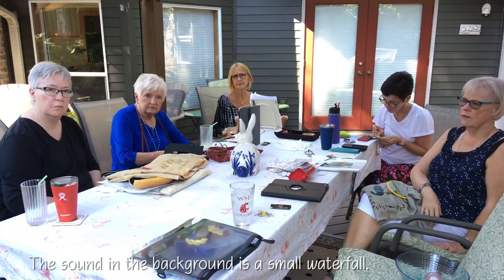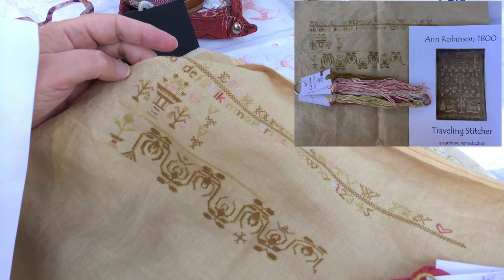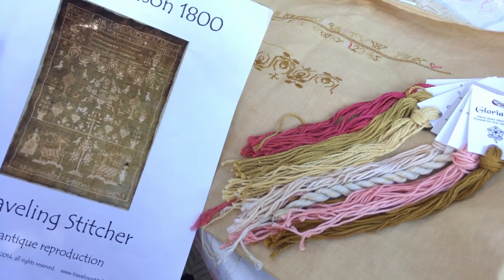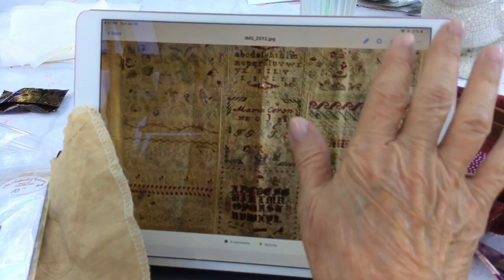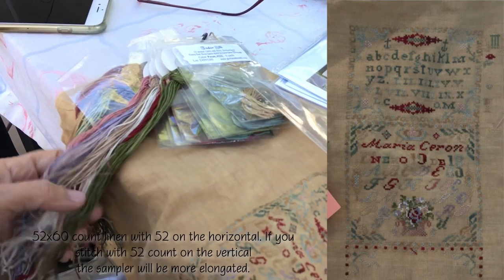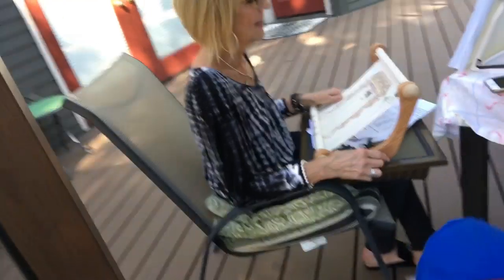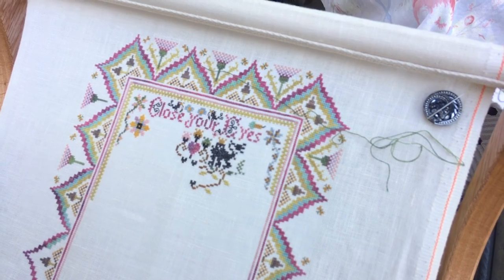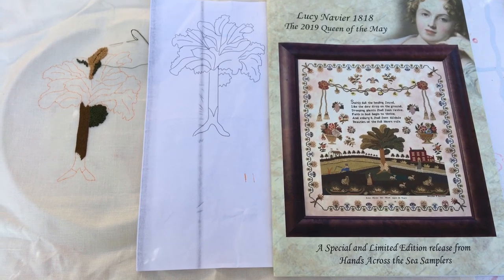FlossTube: NIAH - visiting with the Needlework Mafia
For close to 20 years Jeannine & Roz of Acorns & Threads, Jean of Attic Needlework, Cathe of Needle In A Haystack and Deb of Stitchville USA have been friends and colleagues. A number of years ago a vendor nicknamed us the Needlework Mafia (that in itself is a story).

Aside from trade shows and regular phone calls and chats, we get together each year for a weekend of stitching and laughter.  We thought you might enjoy visiting with us during our 2019 weekend (our 15th), where we had been discussing changes to some projects each of us brought to work on.

You can get the charts we mention from:

Lucy Navier 1818 is a limited edition chart for 2019 and NIAH has a few copies left